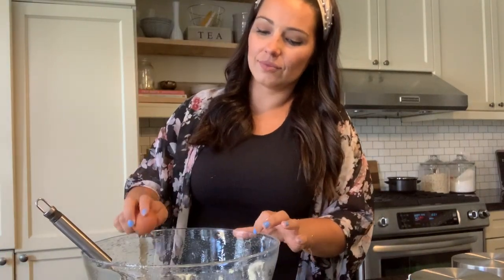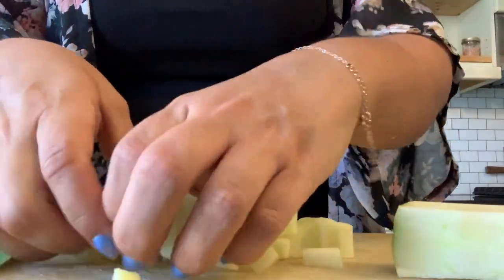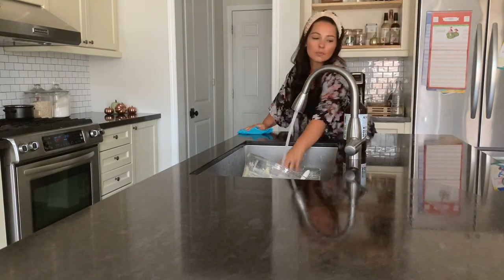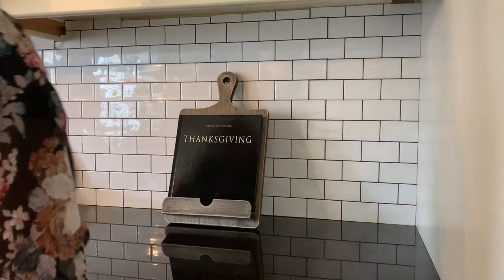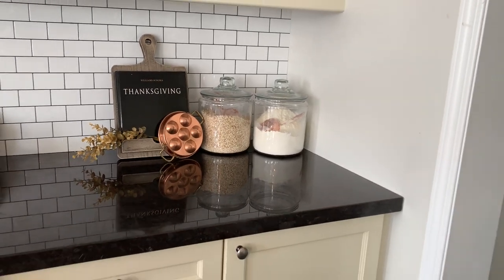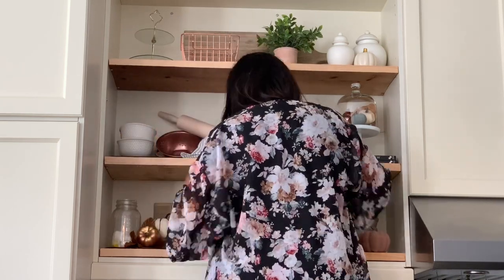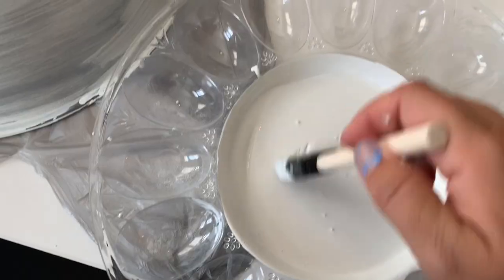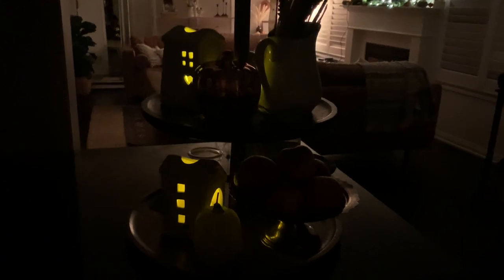FALL CLEAN AND DECORATE WITH ME 2020 | FALL DECORATING IDEAS FOR THE KITCHEN | PART 2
In this video, I am sharing a fall clean and decorate with me 2020.  Lots of fall decorating ideas for the kitchen part 2 of my fall clean and decorate with me series.  I hope you enjoy this video and it gives you so much inspiration and motivation!  If you are new here, welcome!  This video is a collaboration with Amanda Little

A BIT ABOUT MY CHANNEL: I'm a happily married stay at home mom of three who lives just outside Toronto, Ontario. I love sharing content that inspires, motives and creates connection. On this channel I share all things motherhood, homemaking and lifestyle.  VLOGS, shopping hauls, cleaning and organization, home decor, DIY’s, homeschool, holiday decor and all things living a beautiFUL life! Xo